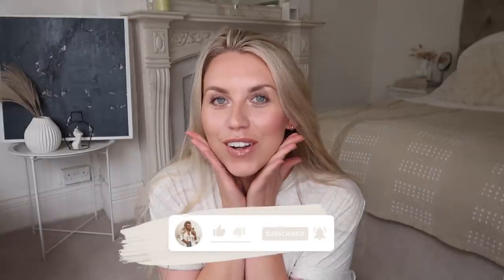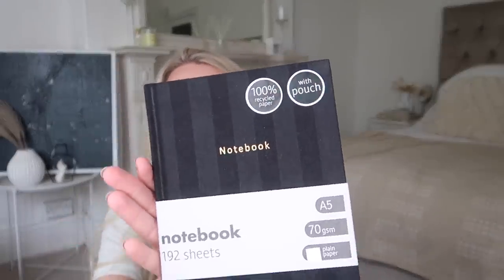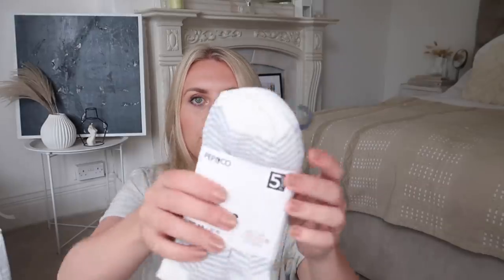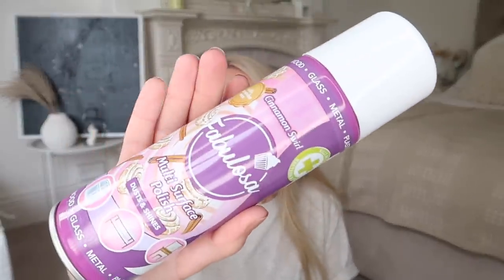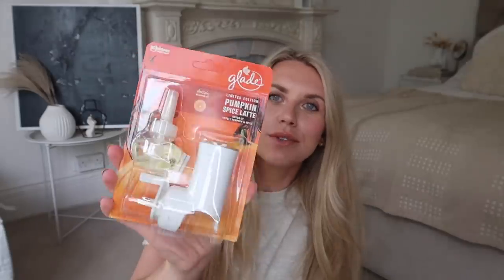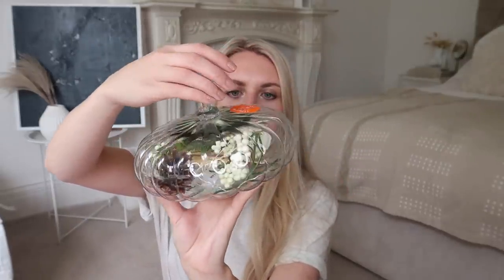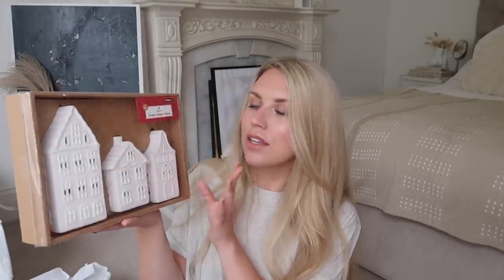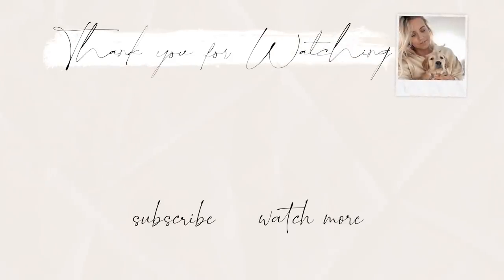AUTUMN POUNDLAND HAUL & AUTUMN HOME DECOR DIY | SEPTEMBER 2021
Message me if you would like the gold pumpkin salt and pepper shakers